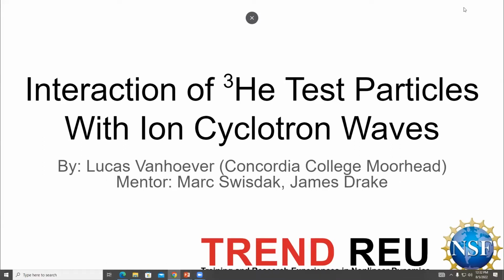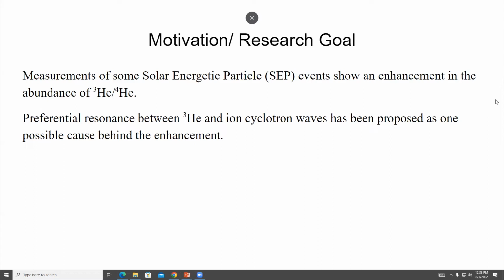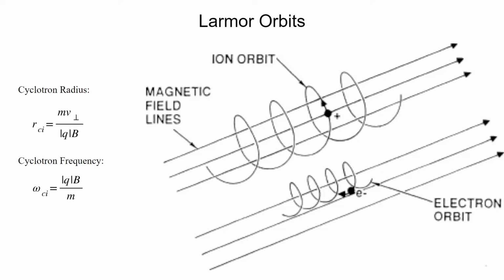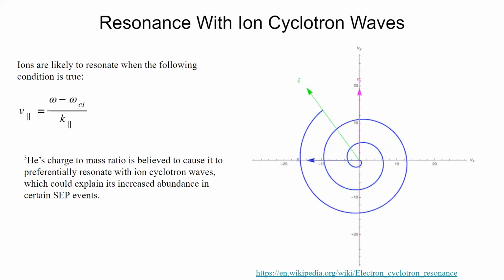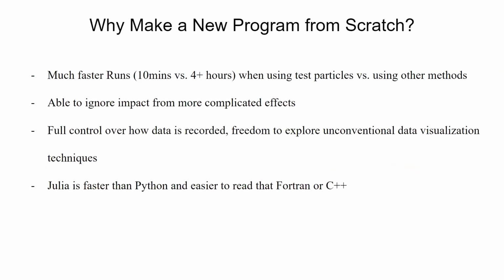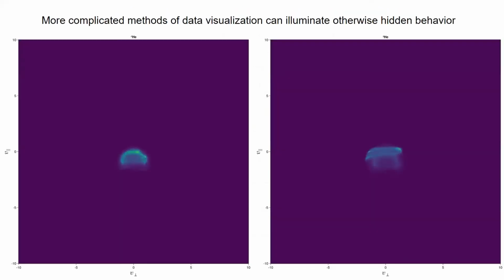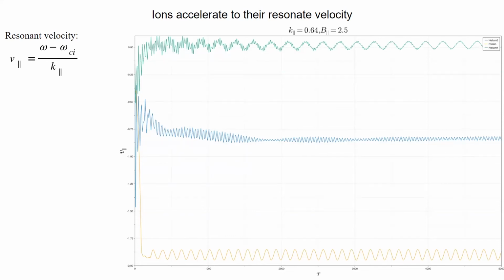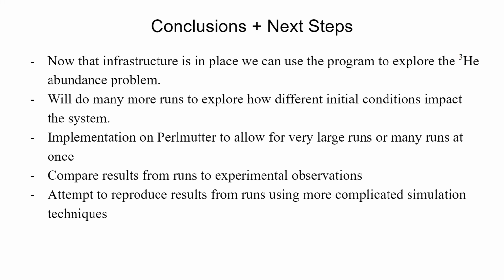Interaction of Helium-3 Test Particles With Ion Cyclotron Waves (Lucas Vanhoever - TREND REU 2022)